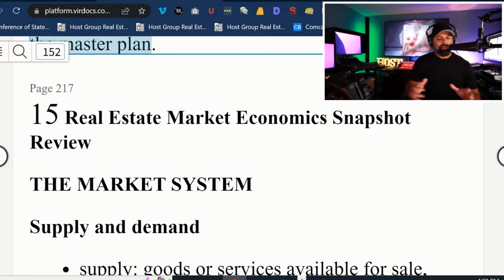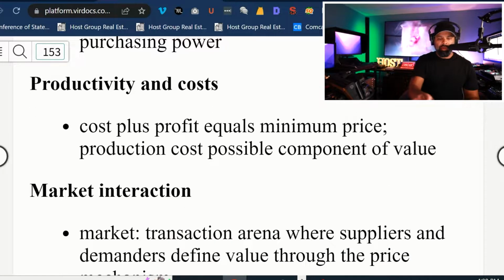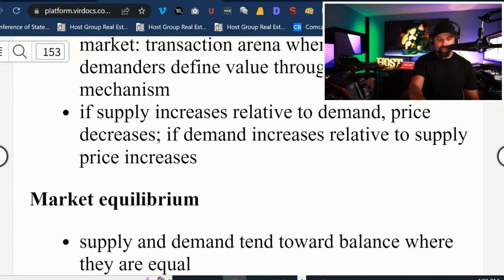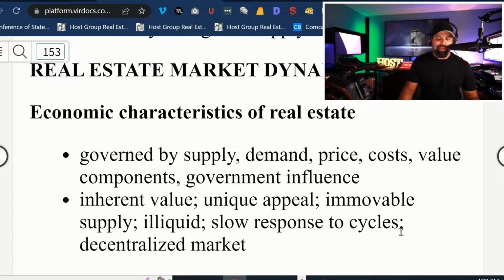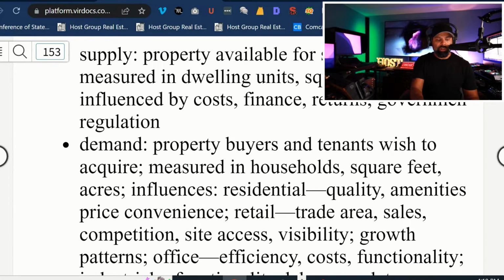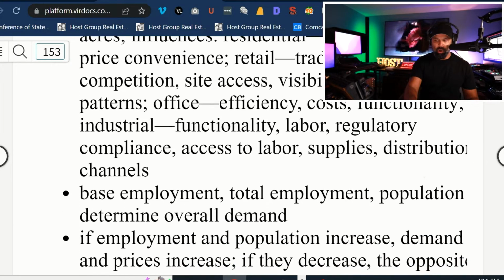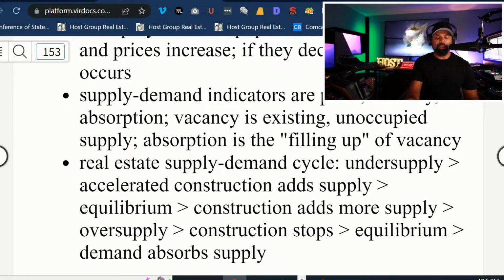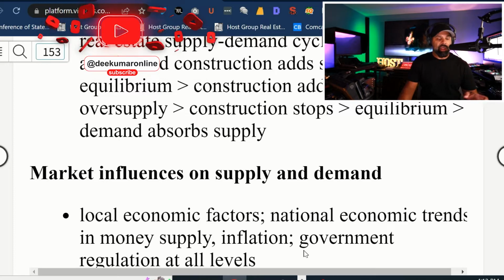What You NEED to Know About Real Estate Market Economics to Pass The Exam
In this snapshot review of Unit 15: Real Estate Market Economics, I break down the main concepts that frequently appear on the real estate licensing exam. If you're serious about passing, check out the 48 hour study plan

Learn:
- What market equilibrium really means.
- How pricing, cost, and value are determined.
- Indicators like vacancy and absorption rates.
- The basics of supply and demand in real estate.
- The main characteristics of real estate markets.
- The real impact of economic trends and government regulation.

Use this as a recap for your study session. These terms often appear in exam questions, so don't skip them!